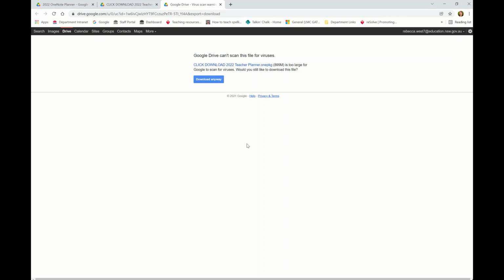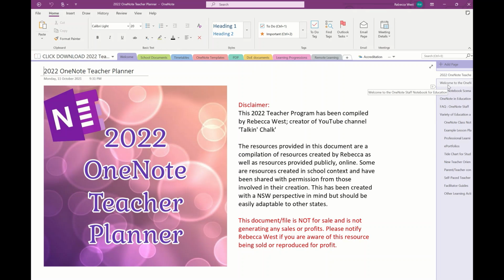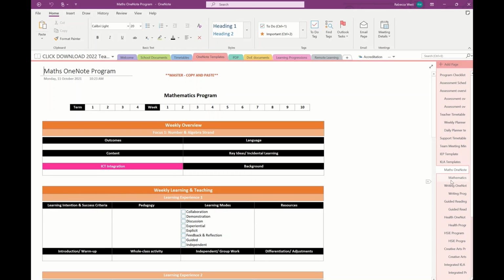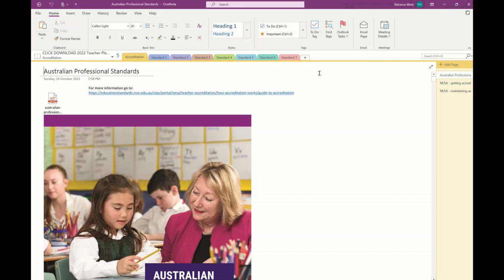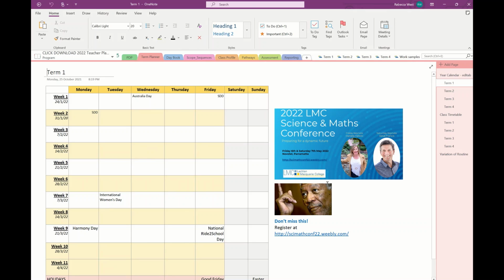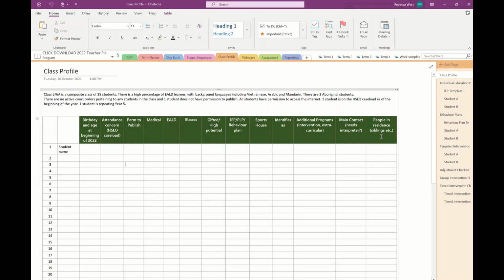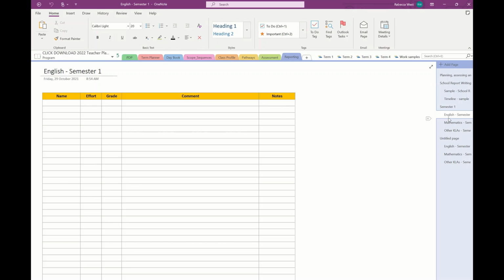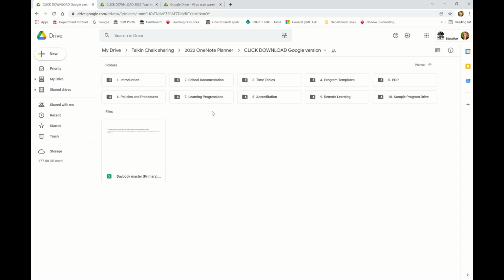2022 OneNote Teacher Planner FREE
CLICK BELOW FOR LINKS...
OneNote planner - use link and CLICK DOWNLOAD! (backup link underneath)

*** if above link doesn't work try this one...

Google Version of planner - CLICK DOWNLOAD FIRST! (backup link underneath)